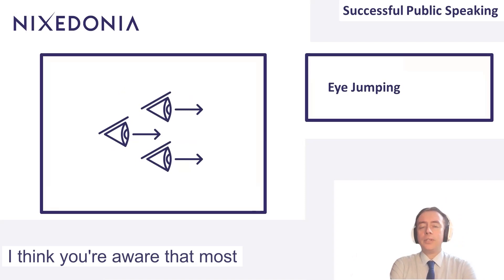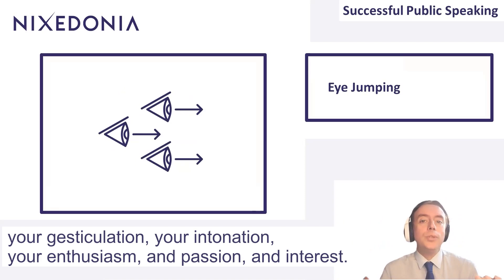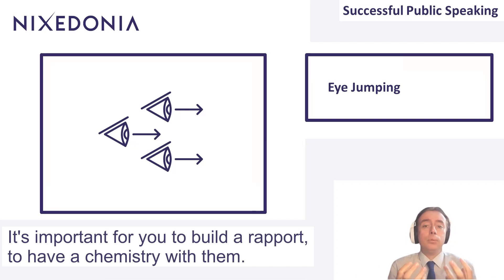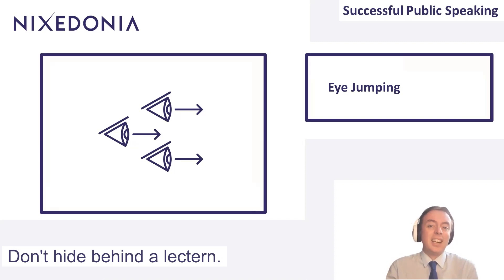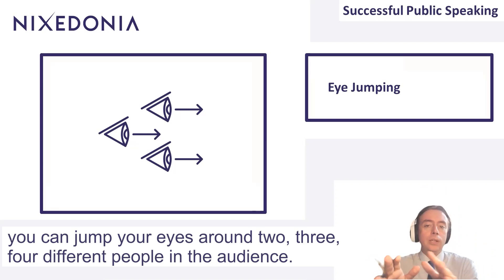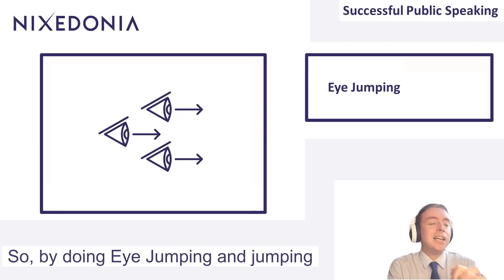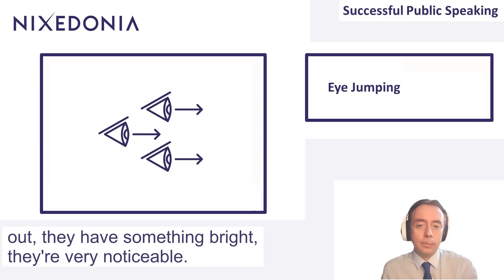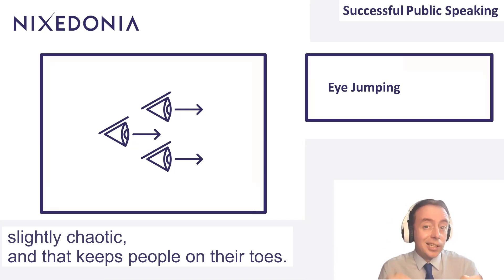Eye Jumping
For Successful Public Speaking it is important that you engage with the audience not only through words, but also through body language (you should move around a little), gesticulation, facial expressions, and eye contact. While you can’t make eye contact with everybody in the audience, you don’t really need to. By fixing your eyes on one notable person in the audience, and then moving to another notable person, and so on, on a loop, the neighbouring people to that person will feel that you have made eye contact with them, too. This is called Eye-Jumping. Do not only focus on the front row of your audience, or those that are closer to you – thus, look out for anybody brightly dressed, or who otherwise stands out, to return to them. Through Eye-Jumping every few sentences, and speaking one-on-one, you can make the impression that you are having a personal discussion with several dozen people at the same time. Finally, never avoid eye-contact to your audience by reading slides.

Other Nixedonia Videos

Pitching (The Early Morning Show Lectures on Legal Business Development)

Contact James

John James McVeigh Socials

If interested in collaboration, or just for a chat to get acquainted, drop me a message.

JJ